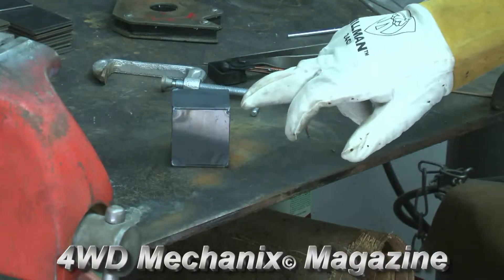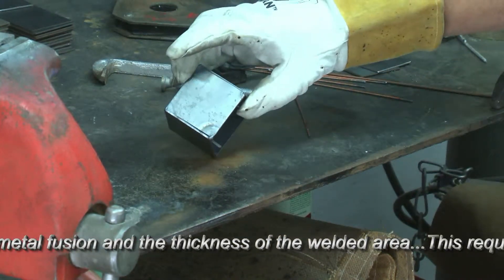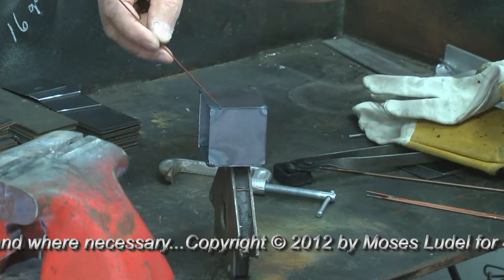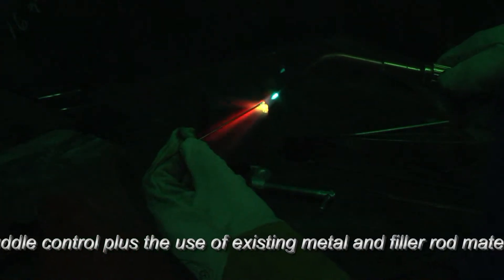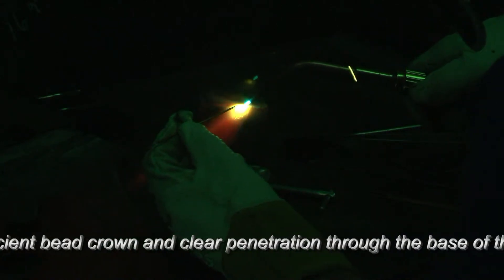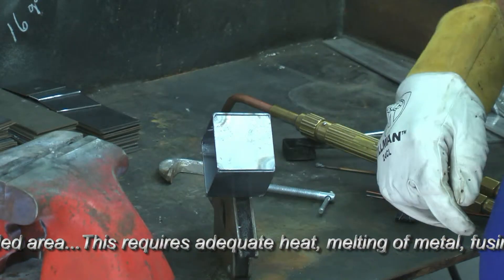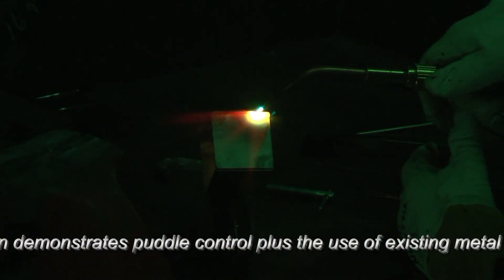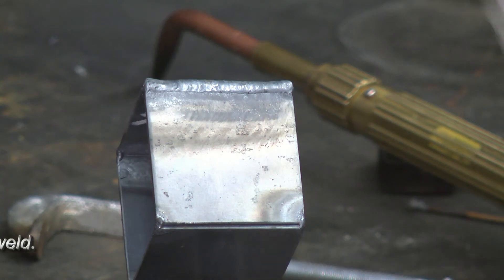4WD Mechanix Magazine 'How-to Welding Class': Making Gas Welding Beads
This HD video demonstrates bead formation using an oxygen-acetylene gas welding torch.